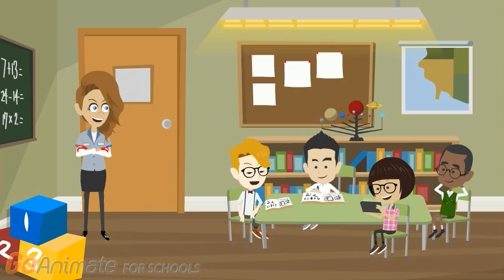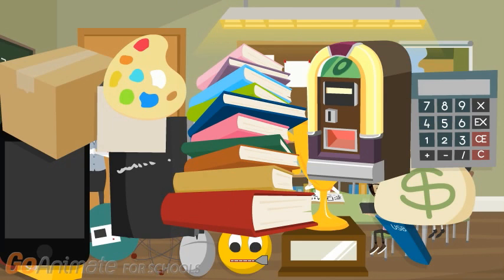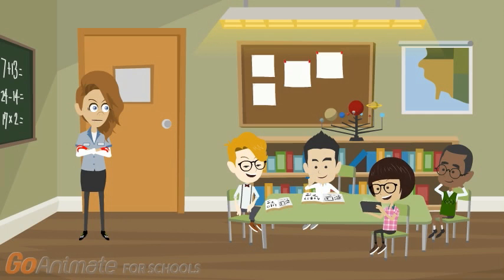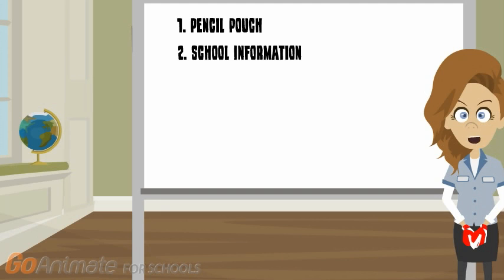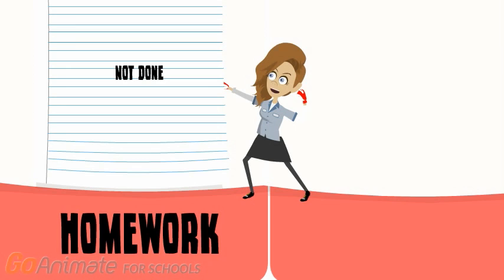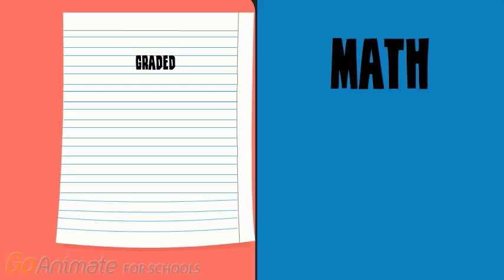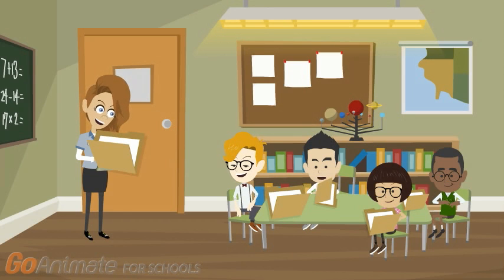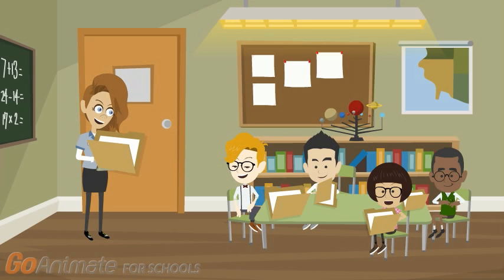Valley Junior- Liger PRIDE Organization Expectations